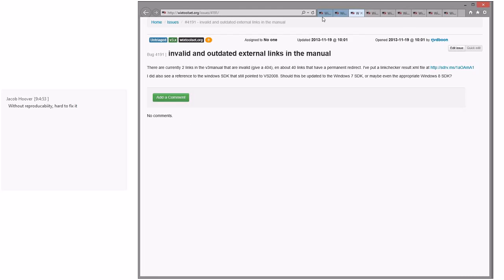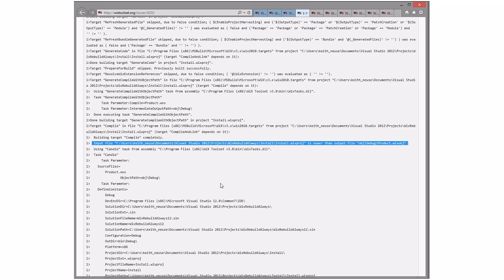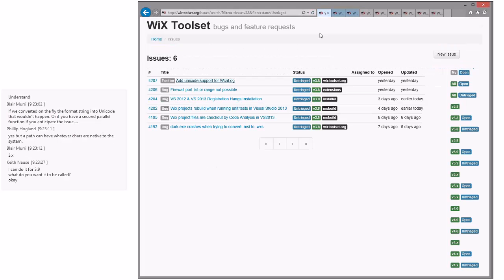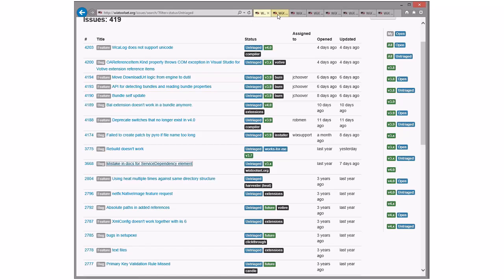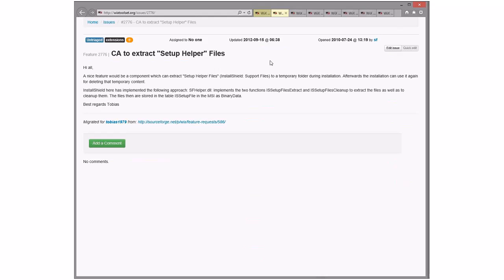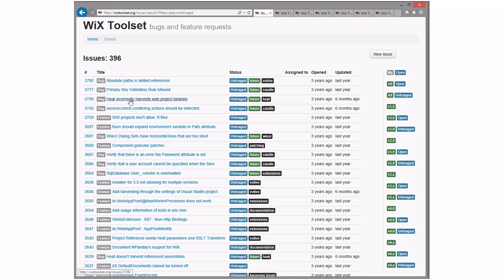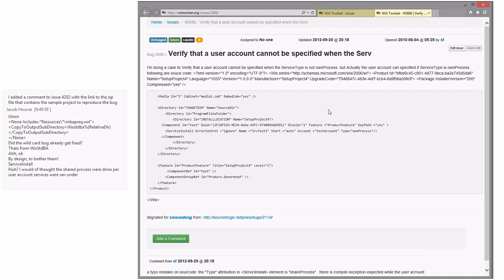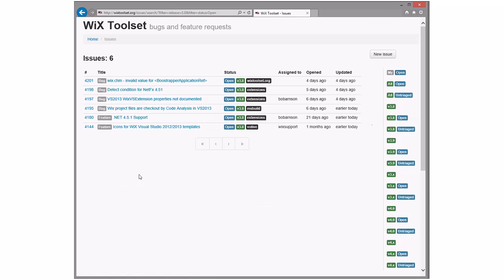WX Online Triage Meeting #11.5 Triage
Tuesday, November 26, 2013 9:03 AM